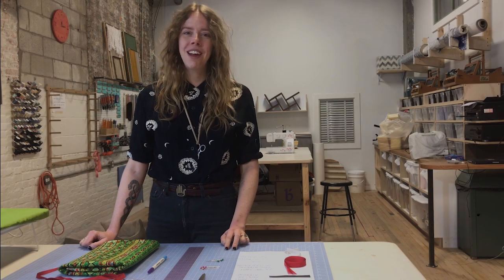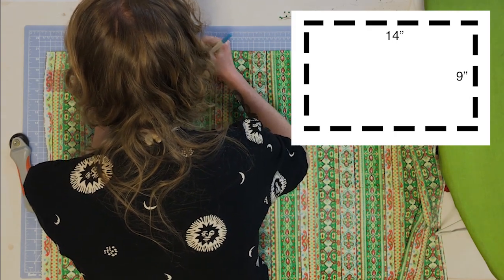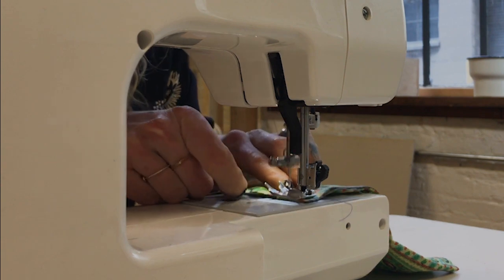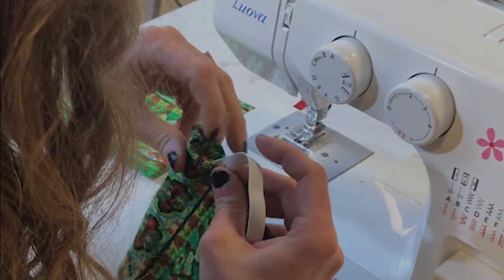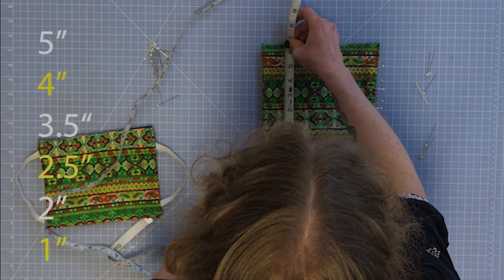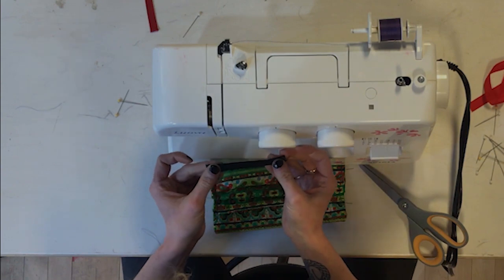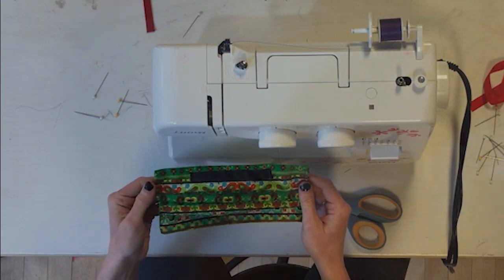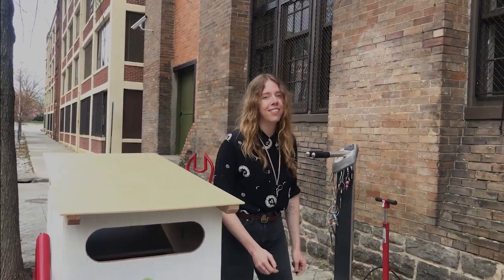How to Sew a Simple Cloth Face Mask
Want to make a cloth face mask at home? Join Station North Tool Library instructor, April, as she shows you how to sew two different mask patterns. All you need is a sewing machine, some fabric, and cotton twill, elastic, or fabric for the ties!

Got the hang of it? Good! Join our Home Sewing Networking to sew masks for medical providers and at-risk individuals in the Baltimore area.